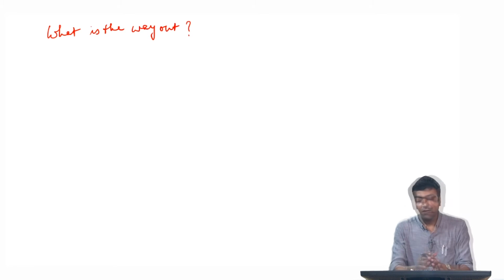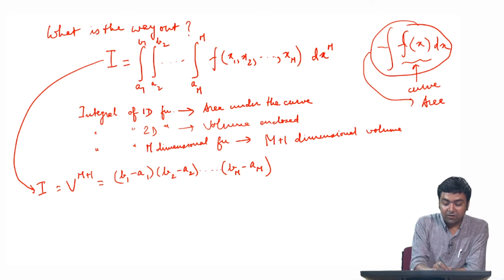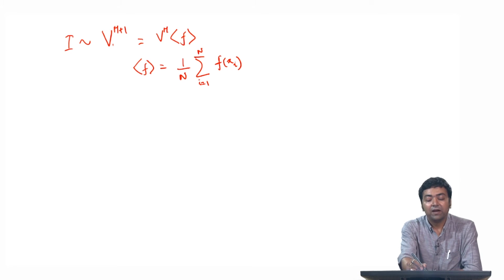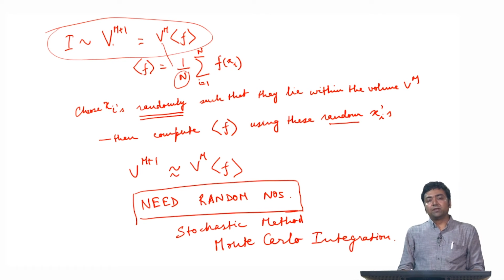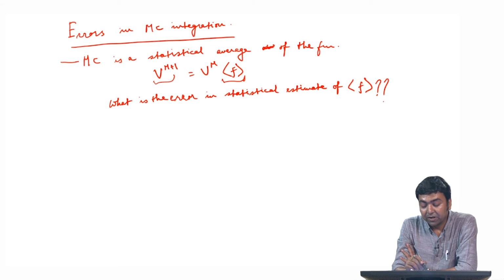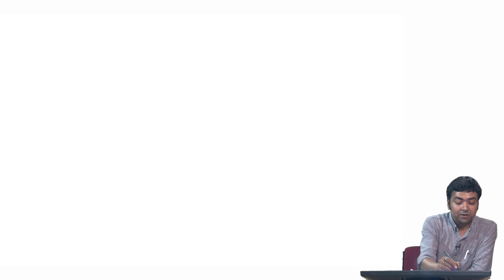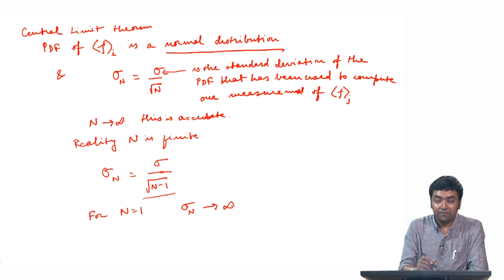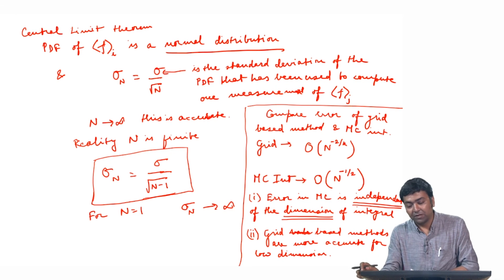Numerical integration part 3